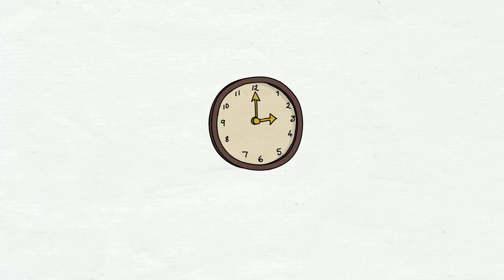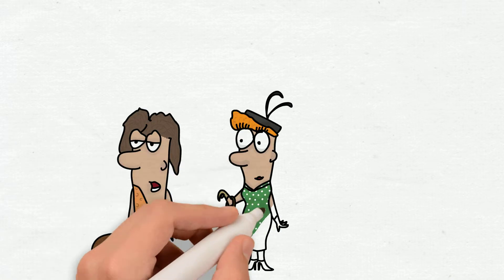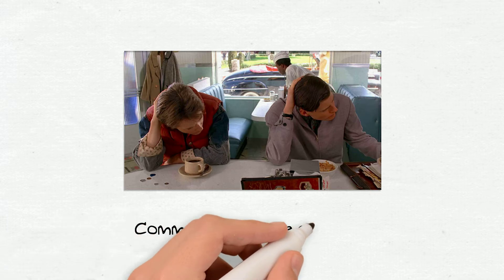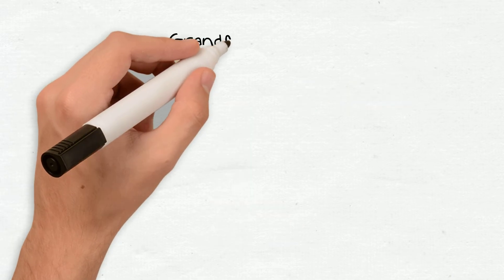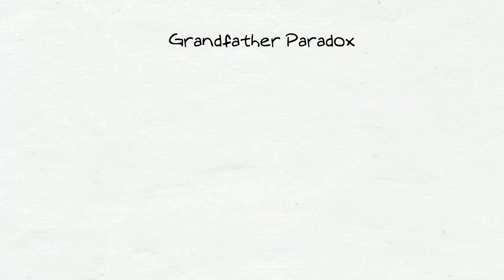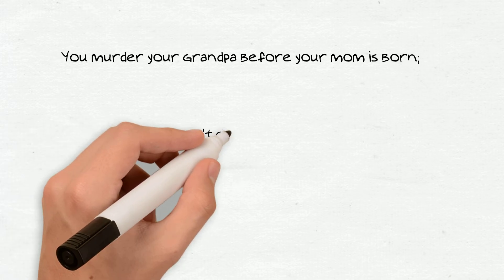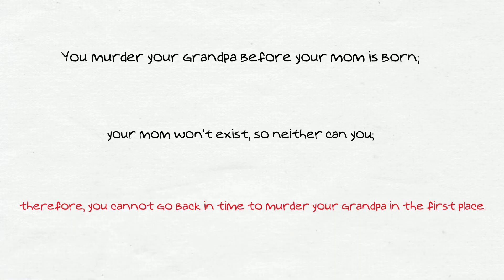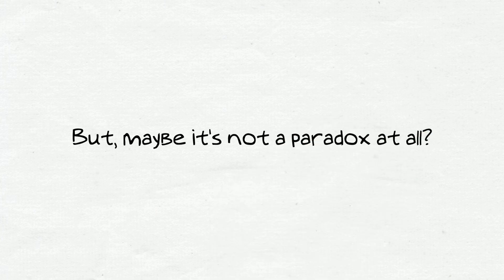Time Travel Paradoxes: The Grandfather Paradox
One paradox in regards to backward time travel is known as the 'Grandfather Paradox'. Simply stated, if you were to travel backward in time and murder your own grandfather, at a time before your mother ever existed, then you could not be born; therefore, you could not go back in time to kill your grandfather in the first place. This scenario creates a seemingly endless loop with no apparent resolution.